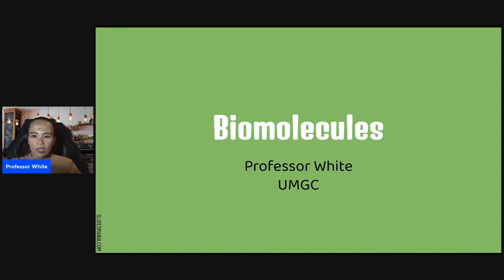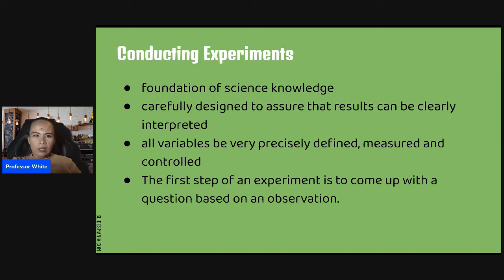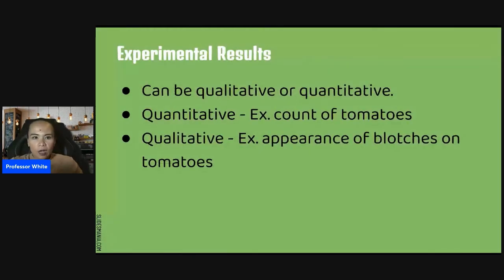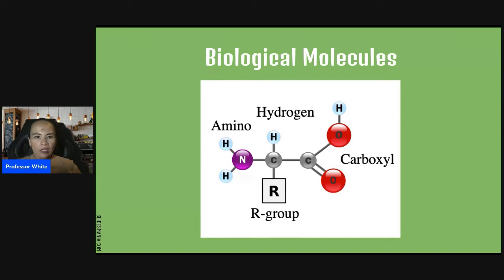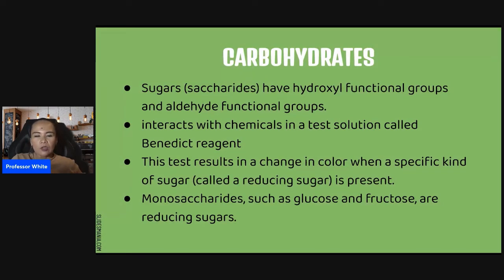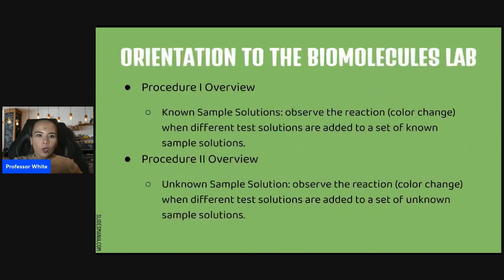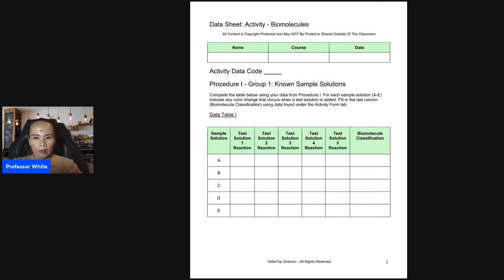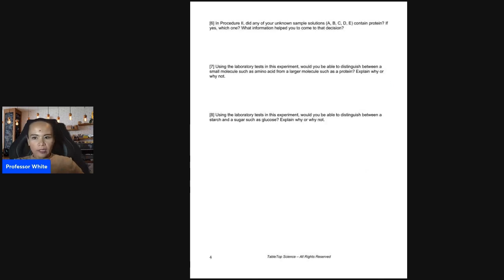Lab Lesson on Biological Molecules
This lab lesson is for BIO102 for University of Maryland Global Campus Laboratory in Biology.